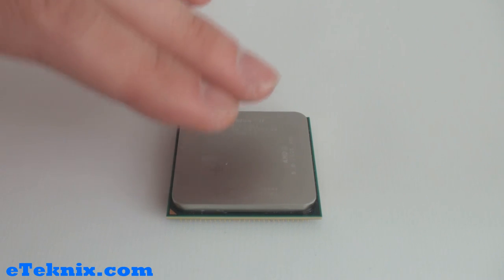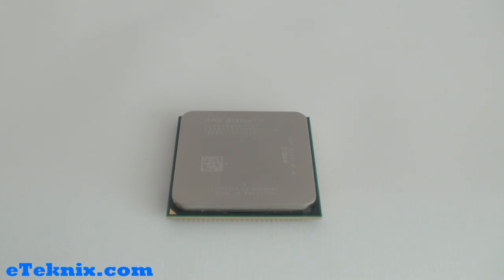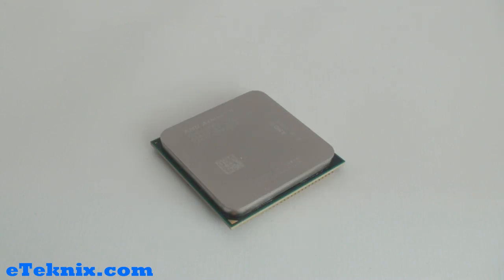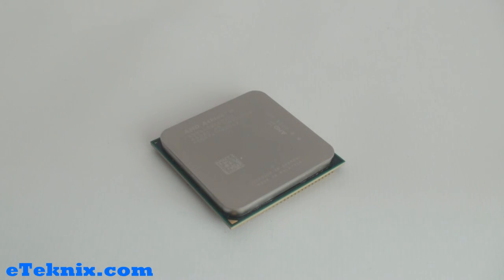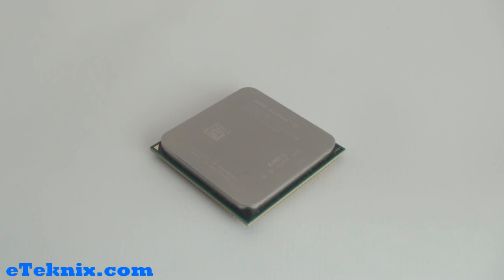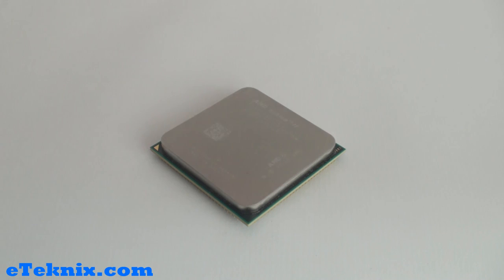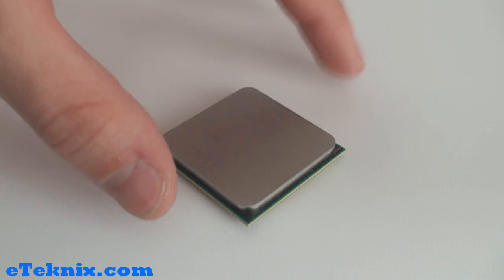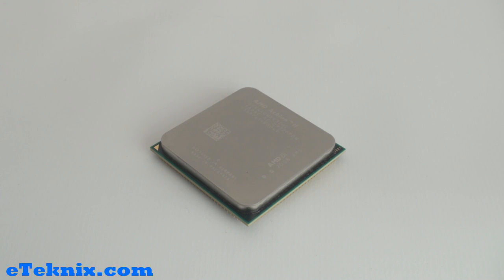Video Review: AMD Athlon II X3 440 Tri-Core processor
Today we are looking at one of the latest processor from AMD.

The Athlon II X3 440 Tri-Core processor is part of the Athlon II X3 series of processors, and features three cores totalling 3GHz and uses the latest 45nm technology from AMD. The TDP on this CPU is 95w.